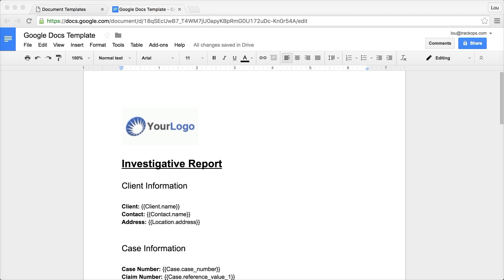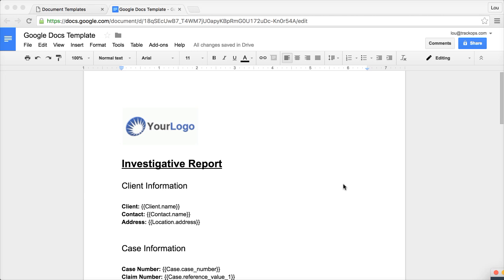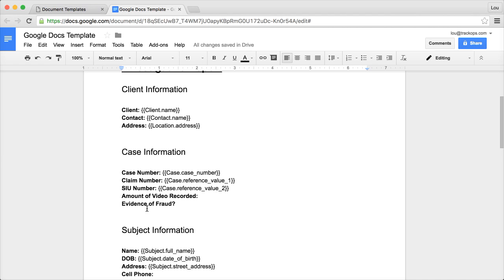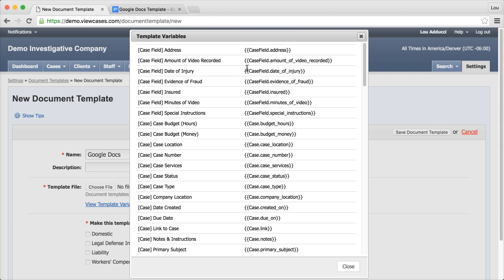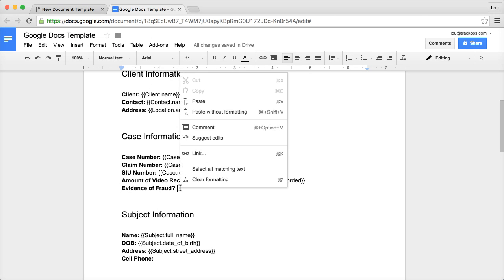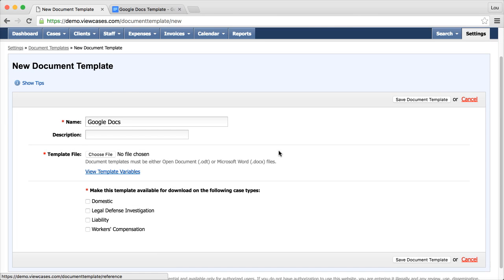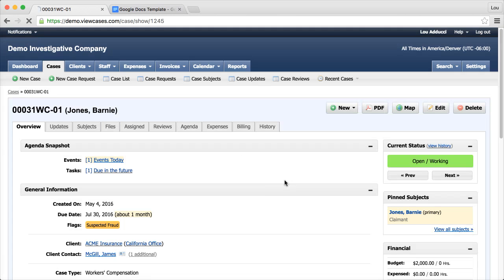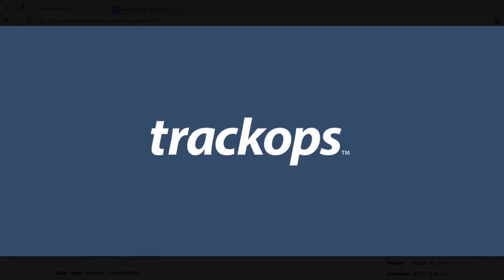Trackops Quick Tips: Creating Document Templates with Google Docs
This Quick Tip covers using Google Docs to create .docx documents to be used as Document Templates in Trackops. We quickly cover what it takes to create your favorite reports, forms or affidavits as document templates in Trackops.